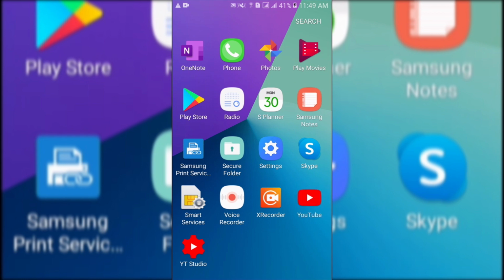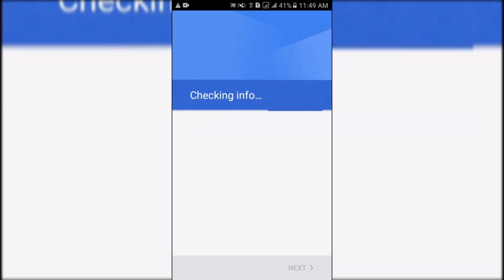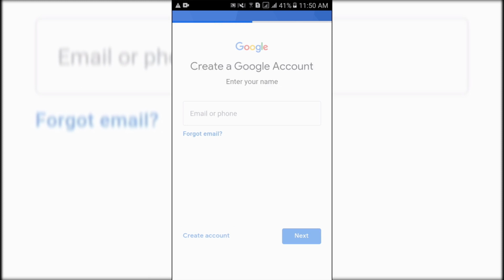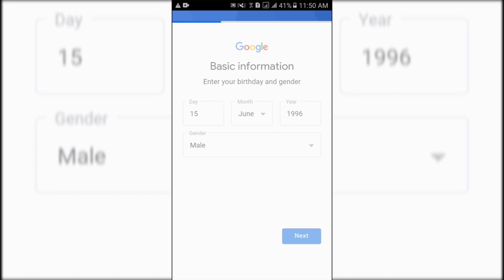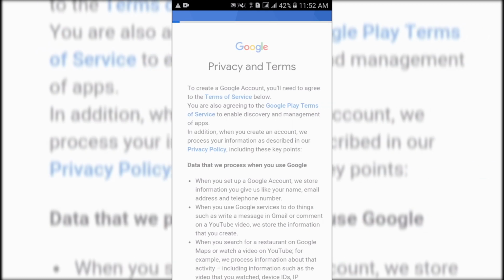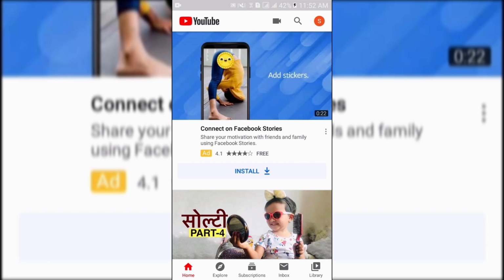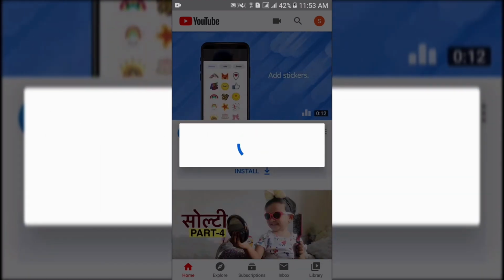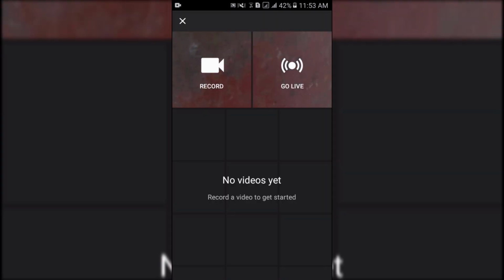How To Create A YouTube Channel In Mobile & Earn Money In 2020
this vedio will show you how to create a YouTube Channel in Android mobile and Earn money in 2020

Queries Solved in this Video-:
1-YouTube Channel making
2-How to make a Youtube channel in 2018
3-Start youtube channel on android mobile